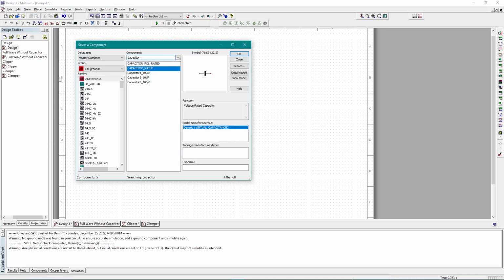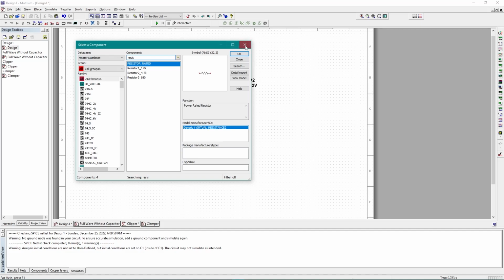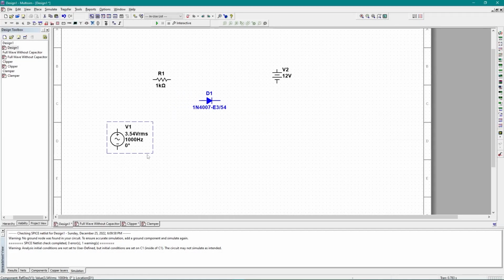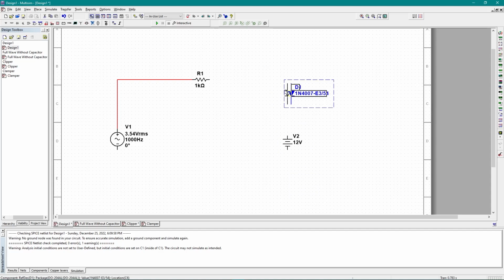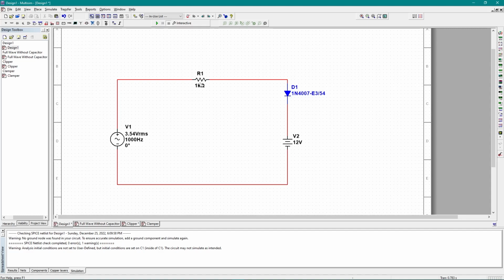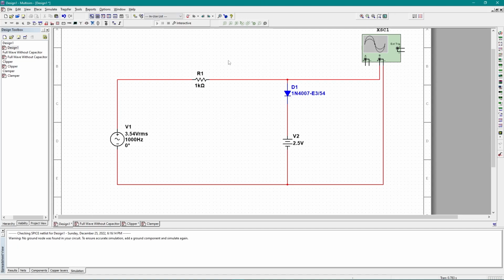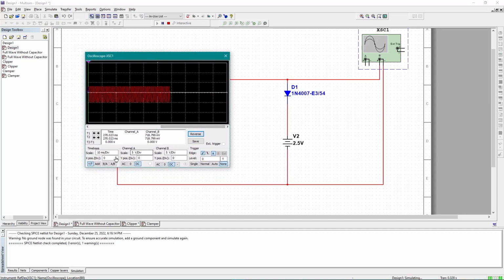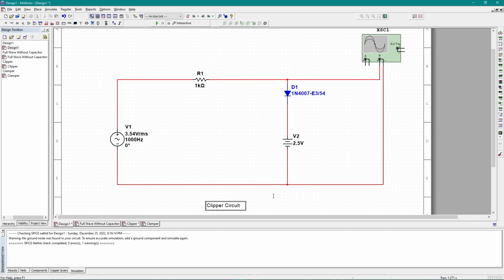How To Implement Clipper Circuit In Multisim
Learn how to work with clipper circuits using NI Multisim Simulation Software.

➤ If you appreciate what I do and wish to support me and my work, then you can consider buying me a coffee ☕